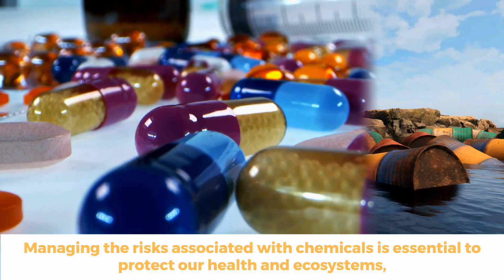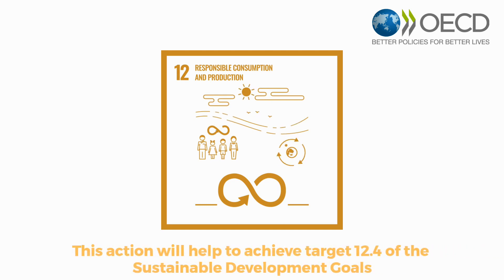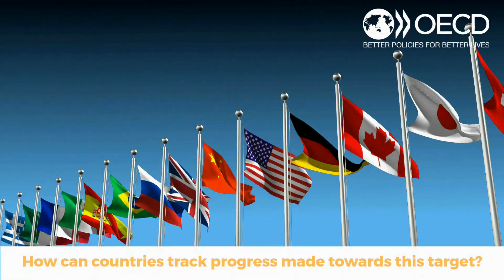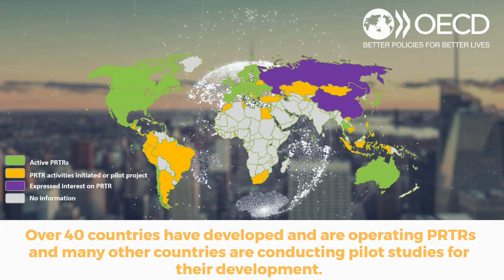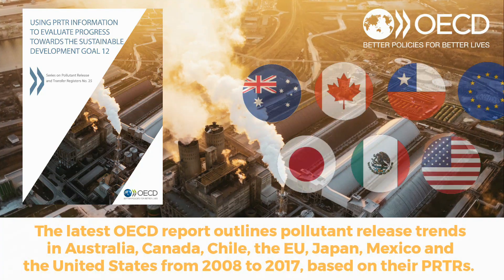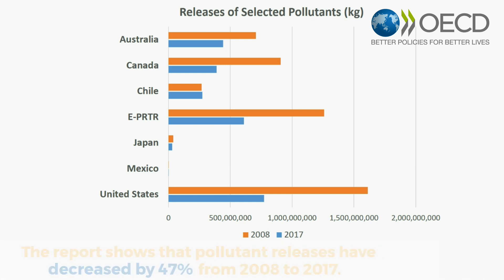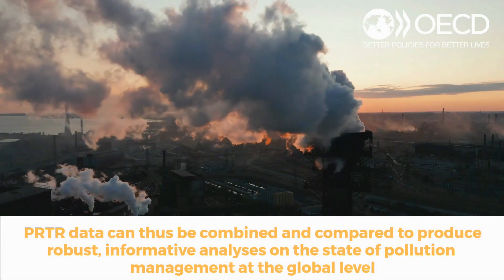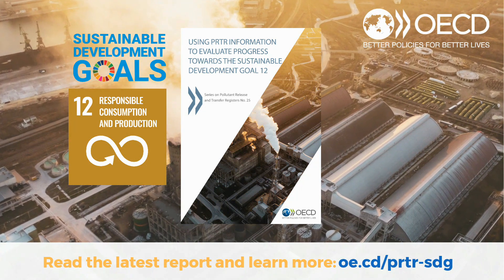Tracking the progress made towards reducing industrial pollution to meet the UN SDG target 12.4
Countries are taking action against toxic chemicals emitted into air, water and land by industry. How can countries track progress made towards this target?
The new OECD report looks at Pollutant Release and Transfer Registers data as a means to track toxic releases to monitor chemical pollution to meet the United Nations Sustainable Development Goal Target 12.4. This tracking system not only enhances transparency and accountability of industry but also measures progress towards SDG target 12.4.

The report shows that pollutants have decreased by 47% from 2008 to 2017. This decreasing trend is also found even if the release values are normalised by manufacturing GDP of the countries or if they are converted to the Toxicity Impact Scores.